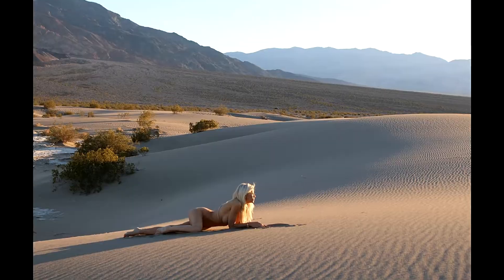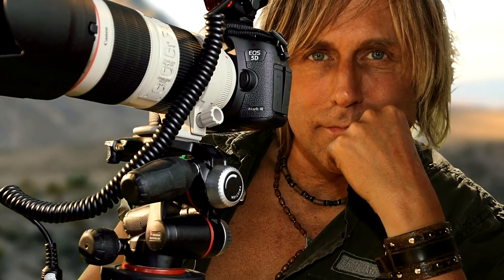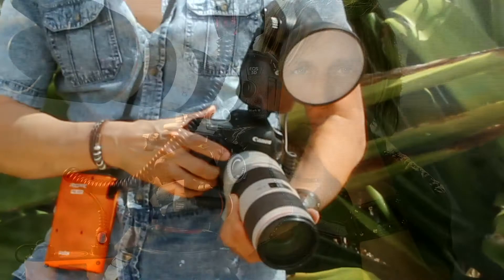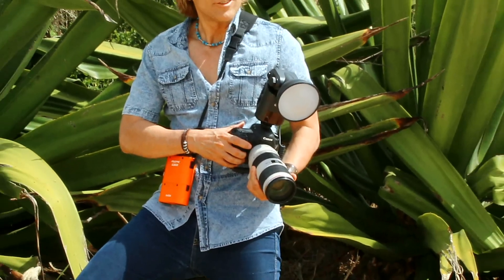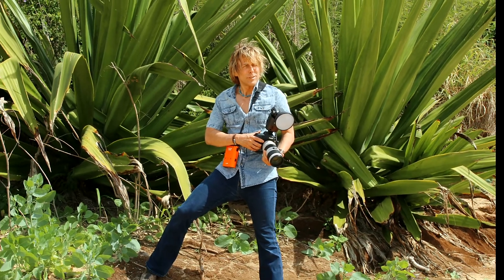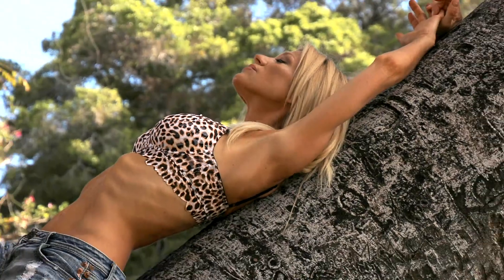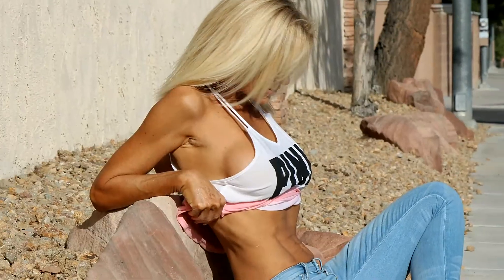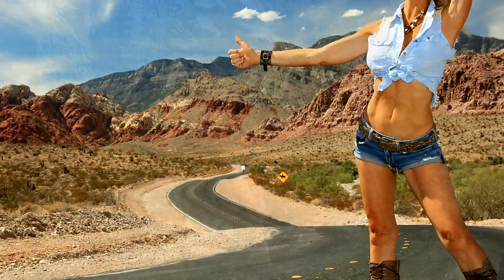Why I switched from Canon to Sony cameras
All images in this video were made with just a Canon D5 & T5i and a camera-hotshow-mounted Godox ad360 with a little 5 inch diffuser dish, that's it. I am not a professional photographer, but I love photography and love to see how many creative ways I can get a great look without huge softbox modifiers because I like to travel light. Speaking of traveling light, that's why I switched from Canon to Sony mirrorless. I love Canon, but Sony cameras are much smaller, lighter, sharper and have a bigger full frame sensor. At least at this moment I am writing this. Wow, what a difference in my gear size and weight! Watch my channel for lots of great ideas and tips on how to get great pictures on location doing outdoor HSS flash photography using as little gear as possible. Enjoy!